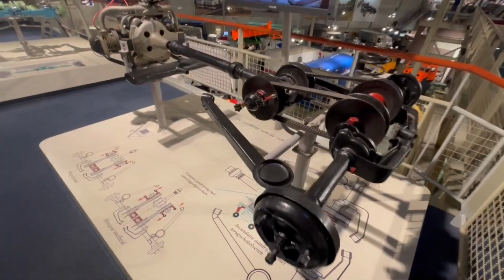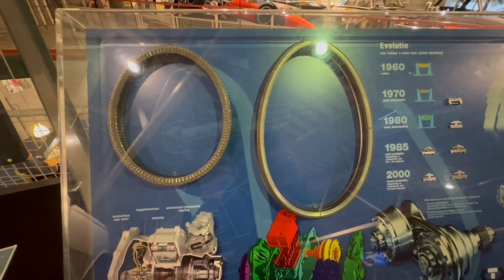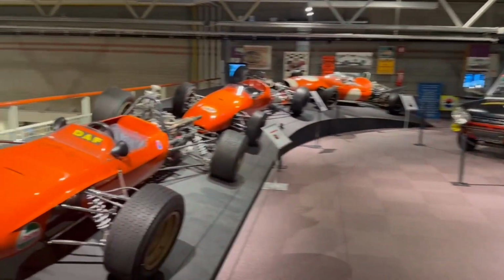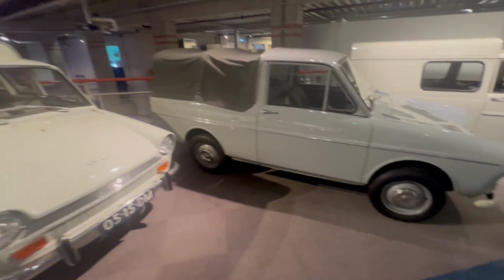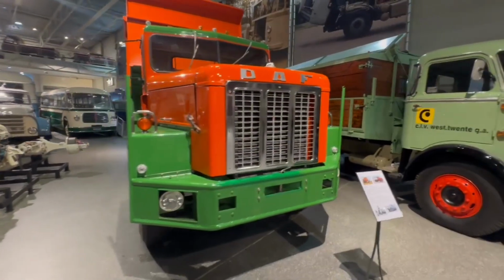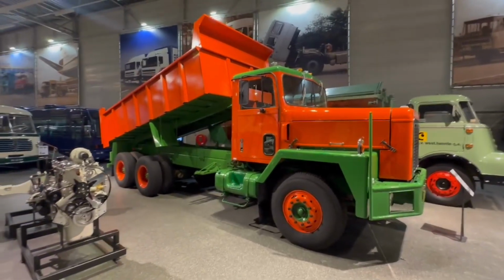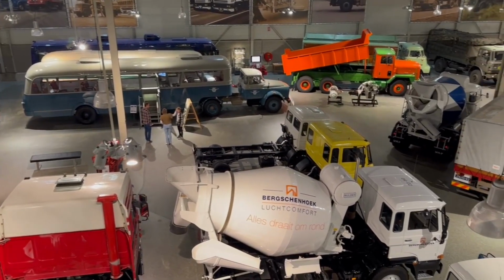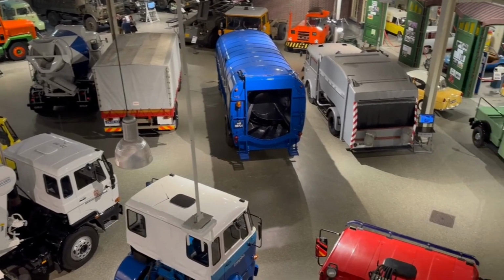CWV Visits the DAF Truck & Car Museum in Eindhoven, Netherlands (October 2024)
On a recent road to Germany I visited the DAF Museum in Eindhoven, the Netherlands. The museum explores the company’s long and innovative history in car, truck and military vehicle design.